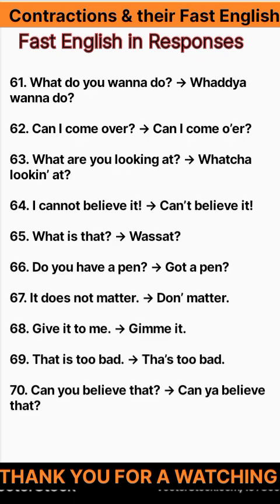Master English Contractions: Shortcuts You MUST Know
Want to speak English faster and sound more natural? Learn the most common contractions and their shortcuts in this video! Improve your English fluency with simple tricks that native speakers use every day.

📌 What you’ll learn:
✔️ Common contractions like I'm, You're, They've
✔️ How to use them in daily conversation
✔️ Tips to sound like a native speaker

Watch till the end and boost your English skills!